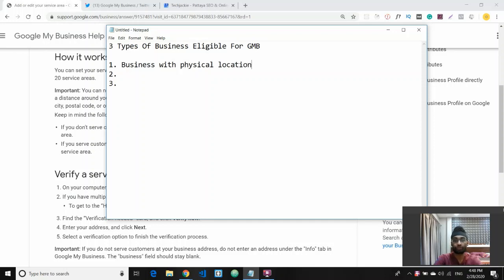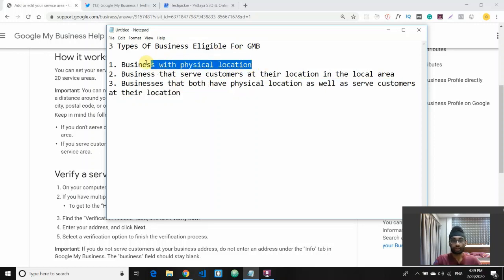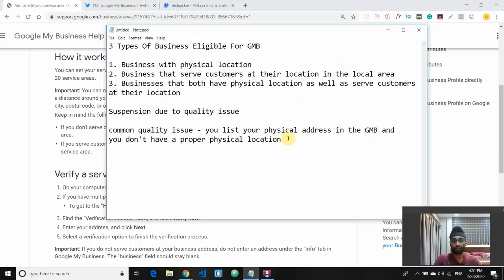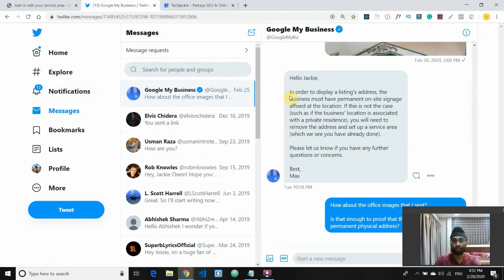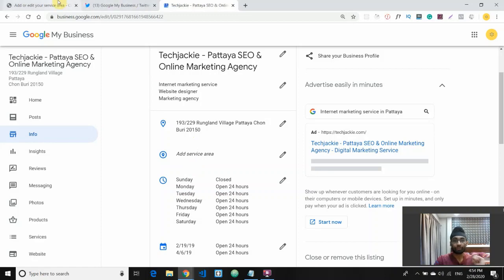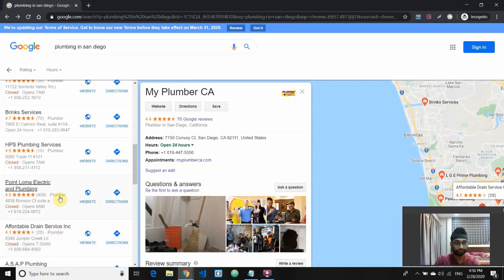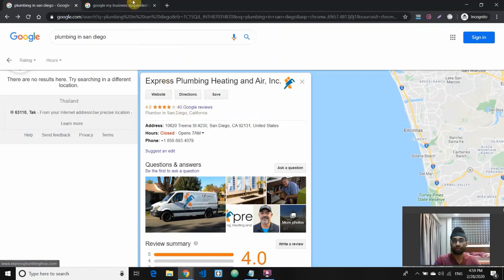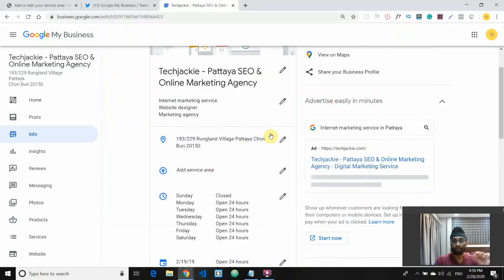Google My Business: #1 Mistake To Avoid And How To Prevent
Optimizing Google My Business listing for local SEO is one thing and adhering to Google My Business guidelines and policies is another thing that local SEO business owners should keep in mind.

One of the most common suspension issues that business owners face is what is called as "suspension due to quality issue", and one of the most common reasons under quality issue is that you don't have proper physical address for your business, but still you have your address mentioned in the listing.

This is common among service-based businesses where they mostly list their private residence such as their houses and apartments as their offices, and therefore, this violates Google's guidelines.